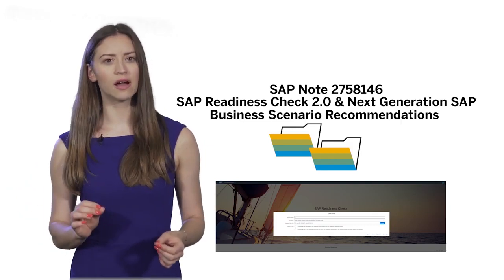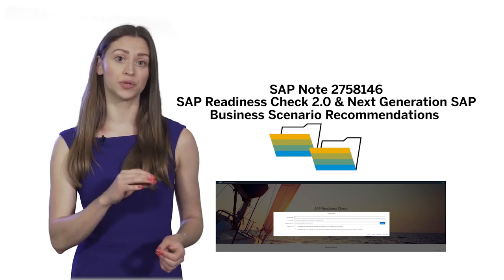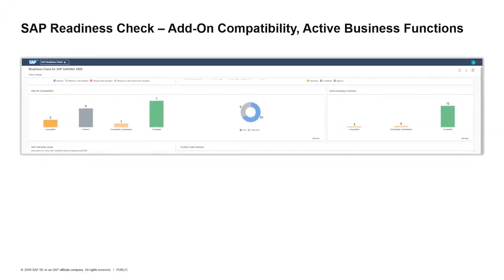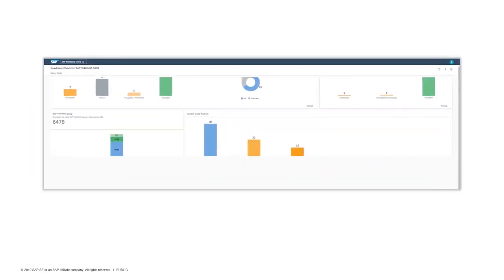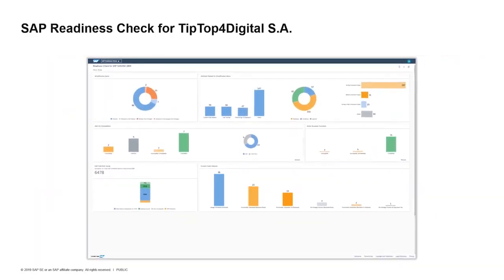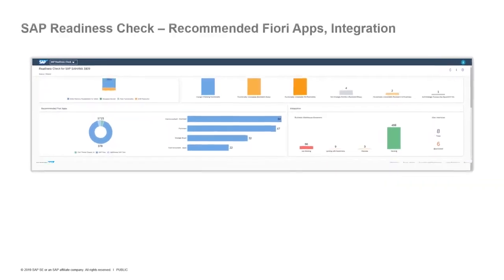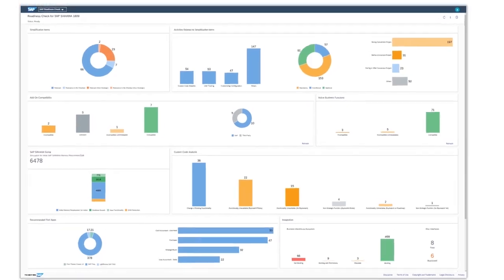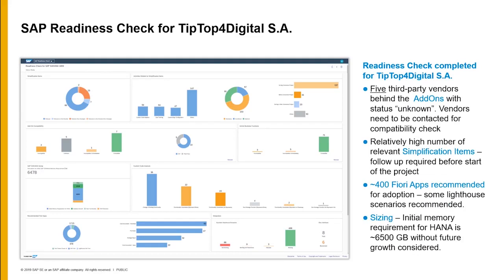Readiness Check – SAP S 4HANA Adoption Starter Program